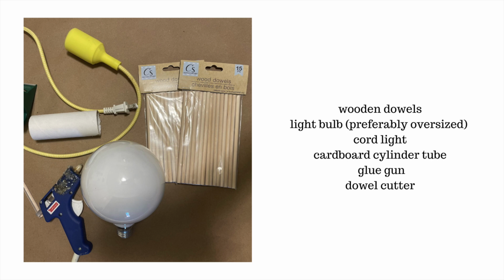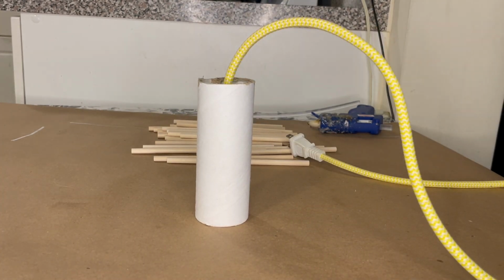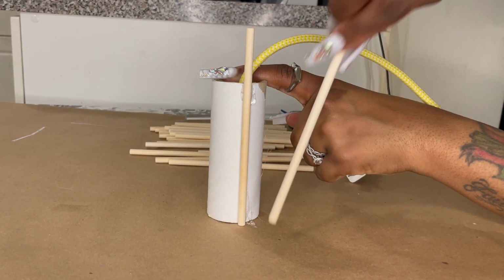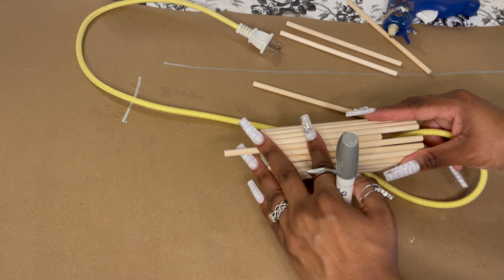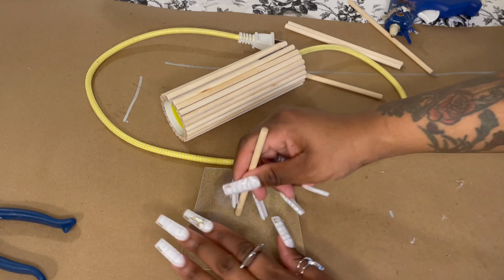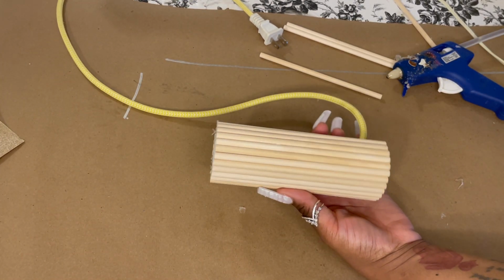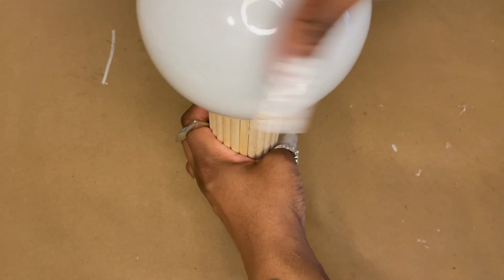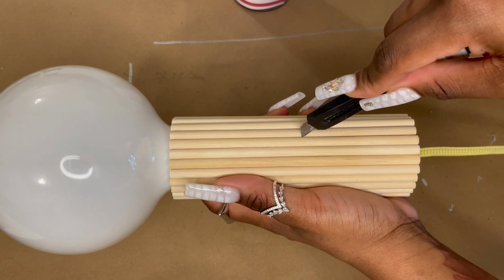DIY Fluted Lamp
Watch in HD or 4K
Hey guys, get into this DIY Fluted Lamp! I created this lamp for under $5
I got my dowels & light bulb from dollar tree.. I already had my light cord so I didn't spend any extra money but this light cord costs about $4 at Five Below which still puts this DIY to under $10
I absolutely love how it came out!